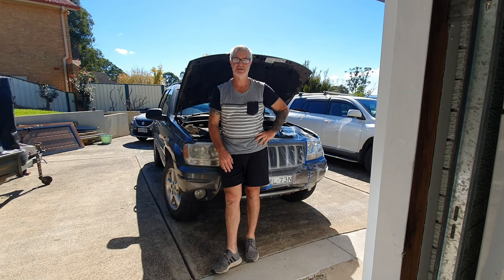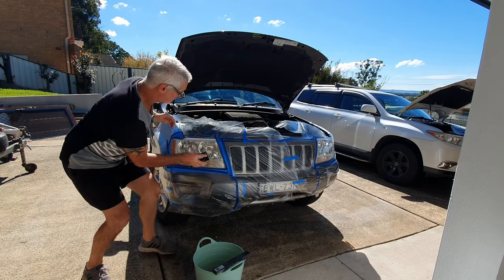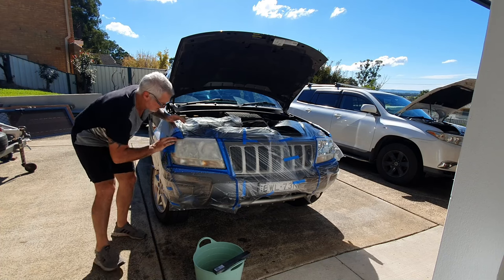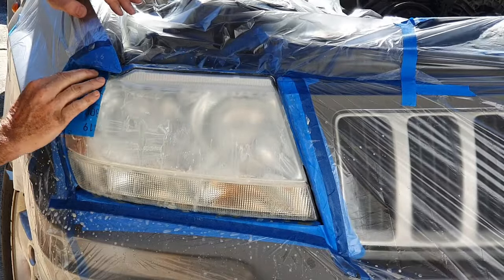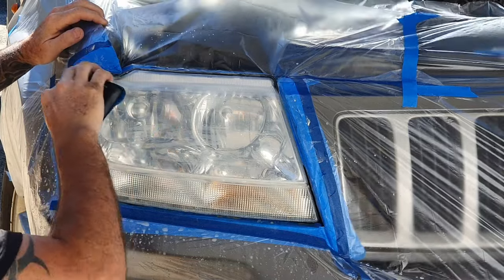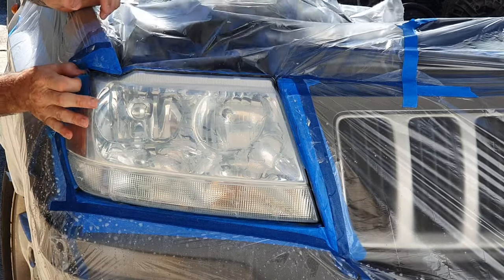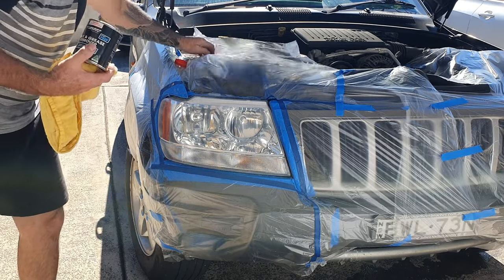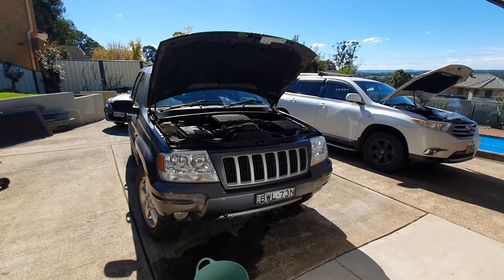Headlight restoration 101. The easiest and cheapest way to restore your car headlights.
People used to purchase new headlights as the old ones had gone yellow or frosted. You cant Pass a registration check in Australia with poor condition Headlights.
Want to know how to fix them?
Its really easy.
Follow the simple steps I explain the video and bring them old frosted looking headlights back to better than New condition.

Remember that the end result is dependant on how well you carry out the repair process yourself.

As you will see from the video it only takes about 20 mind each side if you include the masking off time that I left out of the video as I didn't want to bore you all.

Enjoy the Video and remember if you like what you see, hit the like button, If your not a subscriber, hit that subscribe button, If you have any questions, just ask. I always respond, Some times it might take me a bit to reply due to volume of comments but I do my best.